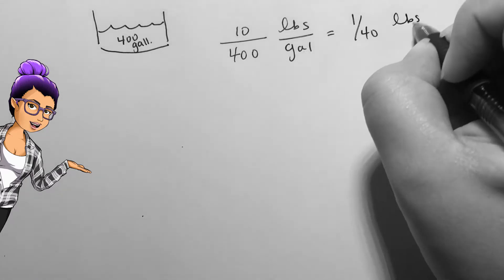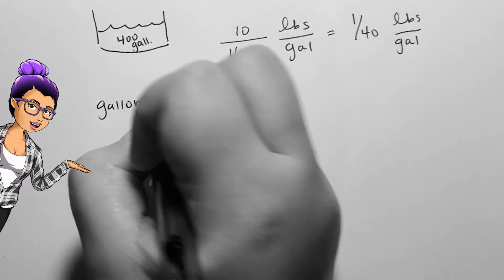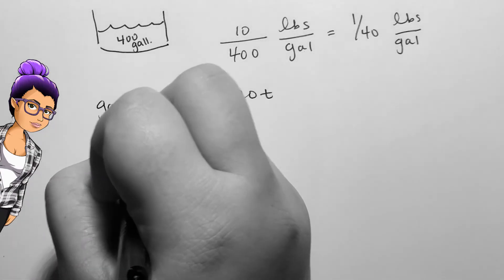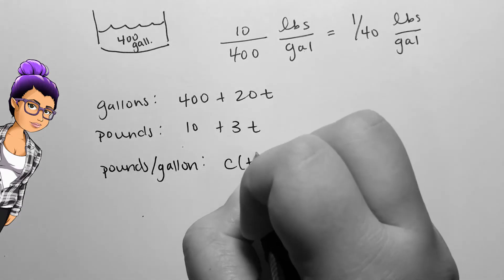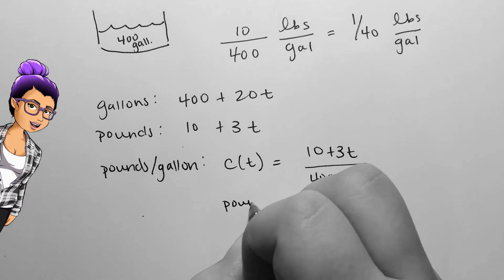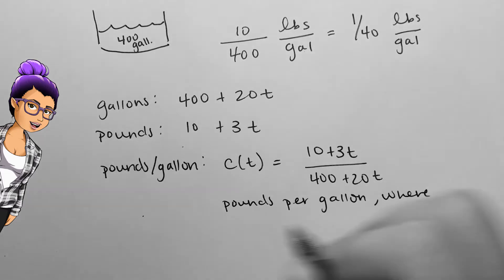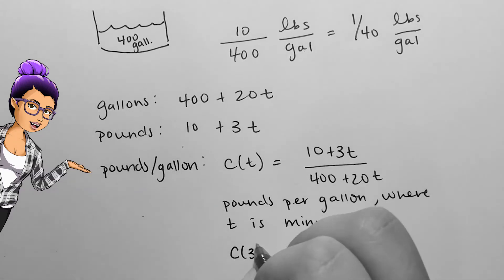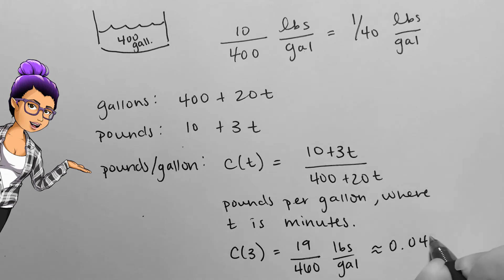Applications of Rational Functions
College Algebra
3.5.2 - Applications of Rational Functions